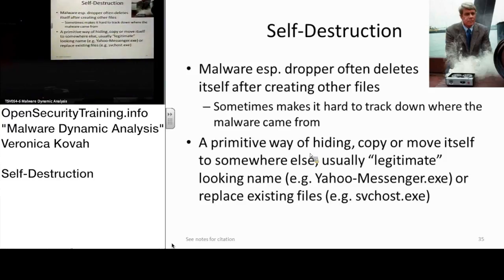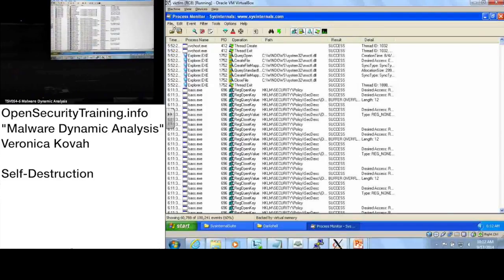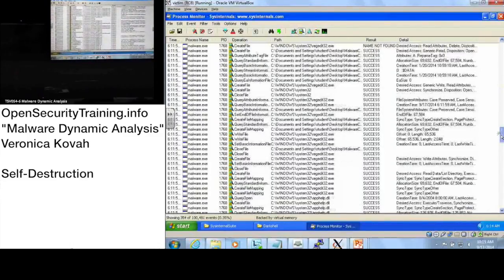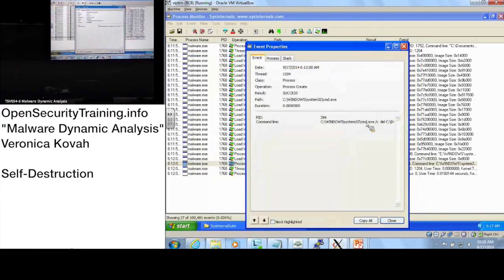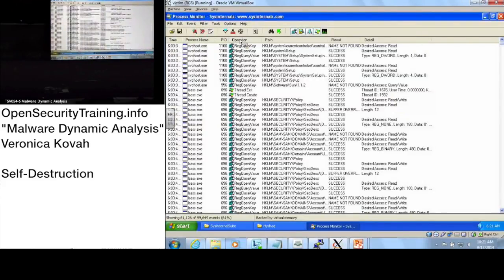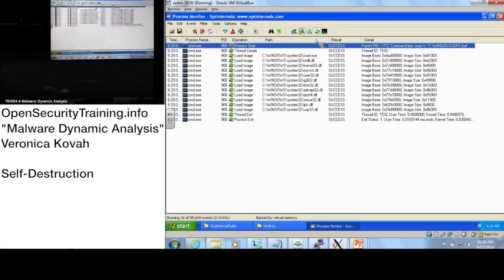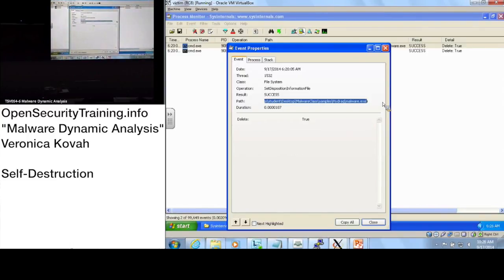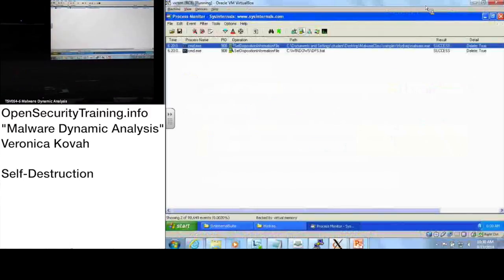Dynamic Malware Analysis D3P07 Self Destruction